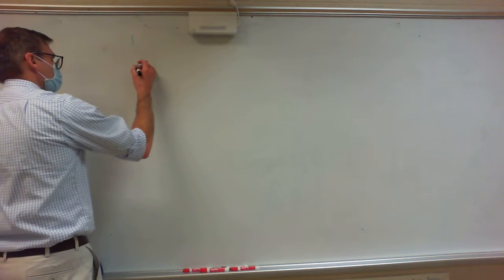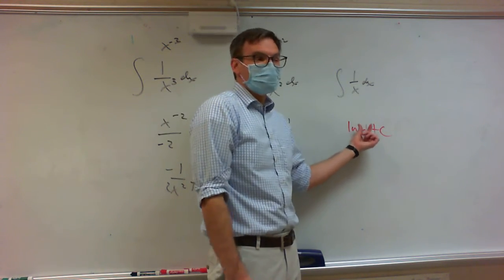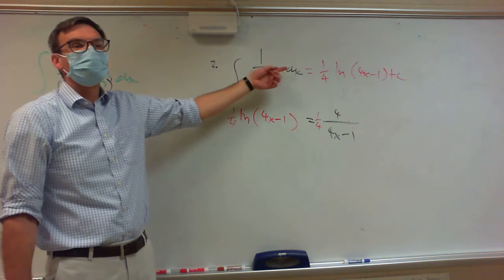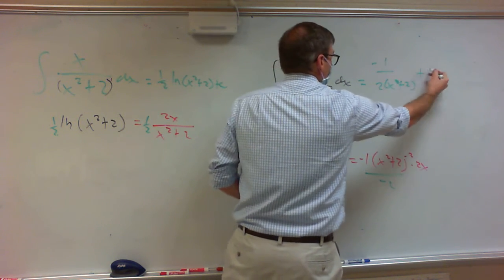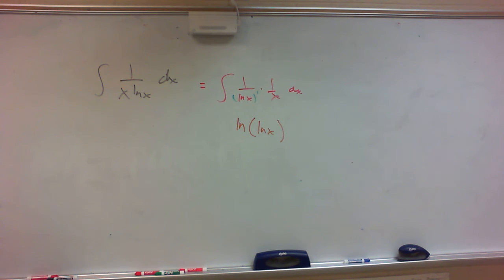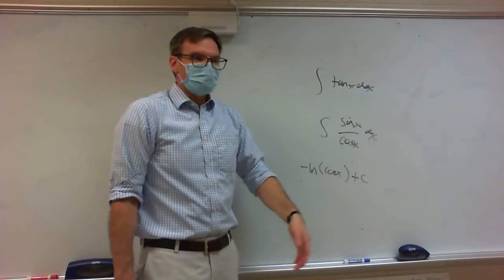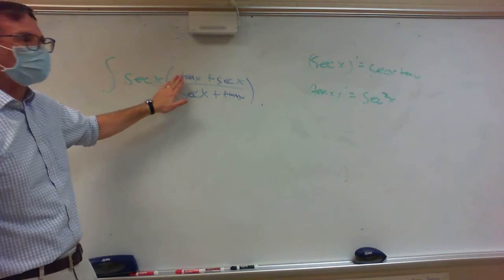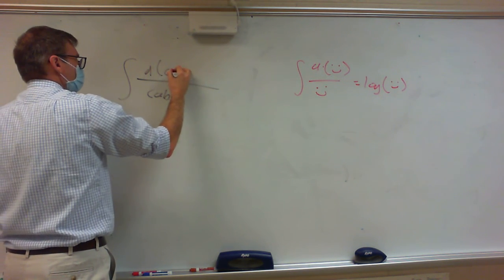int of ln